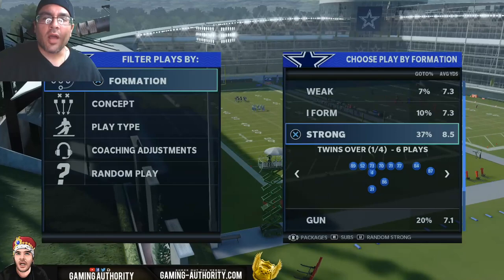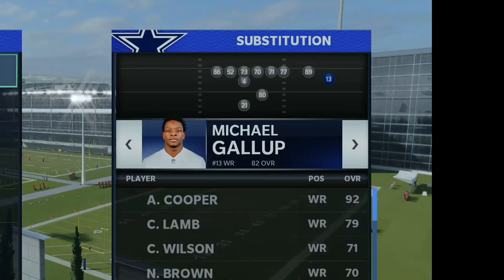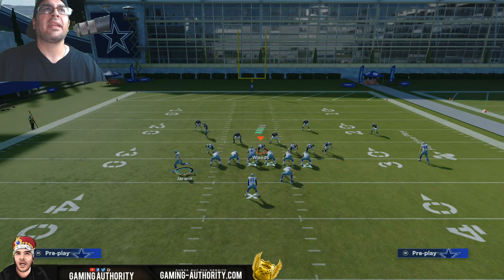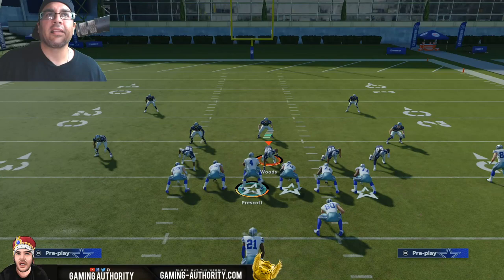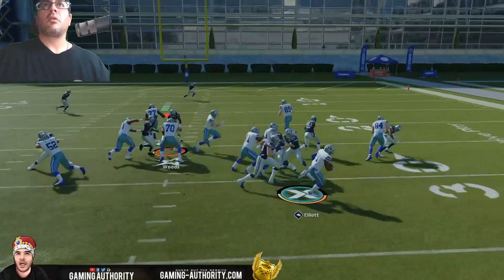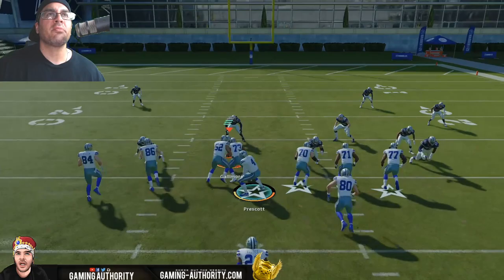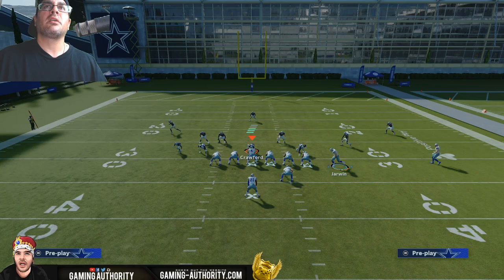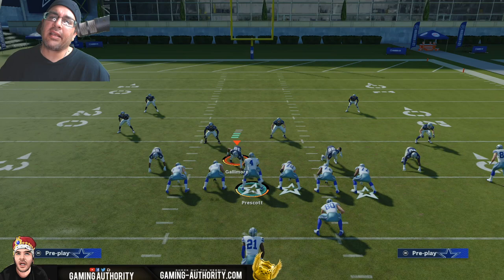BEST Run Scheme Madden 21 - most EXPLOSIVE Run Scheme in Madden 21! No one can STOP These plays!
best run scheme madden 21 - best run scheme madden 21 - new run scheme in madden 21 is glitchy - best run plays madden 21💯🔥.
new best run scheme in madden 21!

 best offensive scheme madden 21 madden 21 best one play touchdown madden 21 madden 21 tips  madden 21 - best rb run scheme..

 new run scheme in madden 21 is glitchy - best run scheme madden 21 - best run plays madden 21💯🔥🔥..

*new* best run pass scheme in madden 21!!!
▬ get the best madden 21 tips to instantly improve your madden 21 defense & offense:...   this is madden 21 best offensive scheme in the game!..

Join our Facebook group here for 24/7 tips from other members
Scroll for Ebook links
FOLLOW US FOR TOURNAMENTS

🔥Buy the West coast Offense ebook by BullyOnDaStickz here Updated all Year

Welcome to Gaming-Authority.com's Youtube Channel.  The #1 Trusted Source of Madden NFL 21 Ebooks, Tips, News, and Owner of the #1 Madden NFL Facebook Help Group, "Madden NFL Defense"

best blitzing defense in madden 21 to stop the pass & the run!

 best defensive tip in madden 21.

We have the best madden defense and glitch videos on youtube
How to run in Madden NFL 21
How to stop the run in madden nfl 21

We also have the best Madden Defense Labbed plays and we lab all the time.